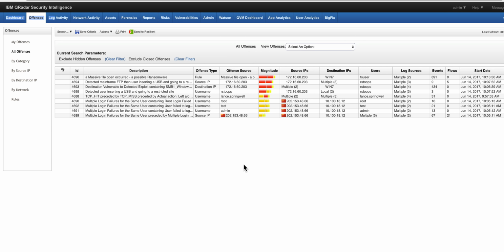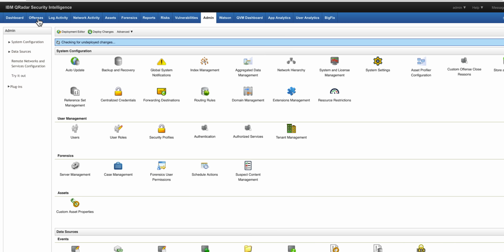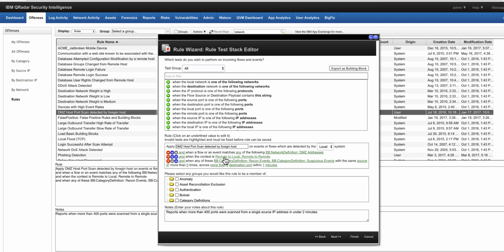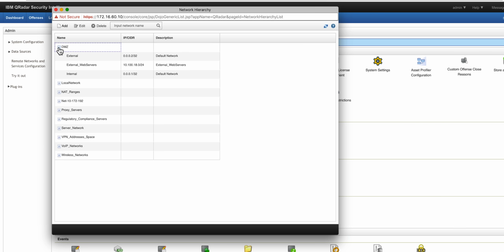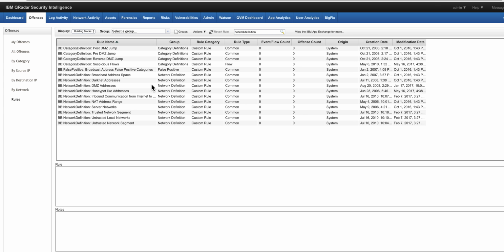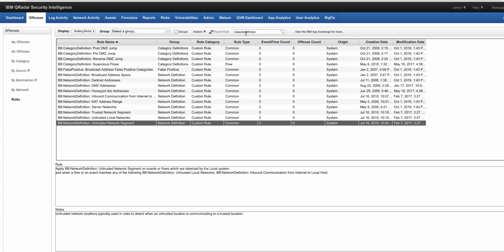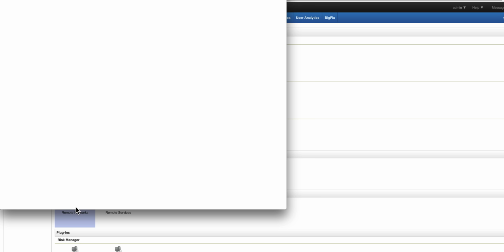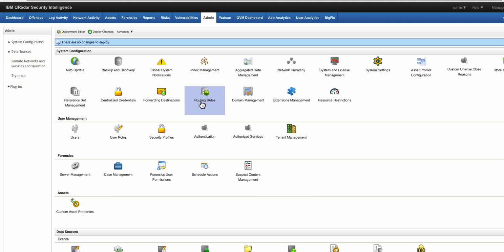QRadar Network Hierarchy Part One